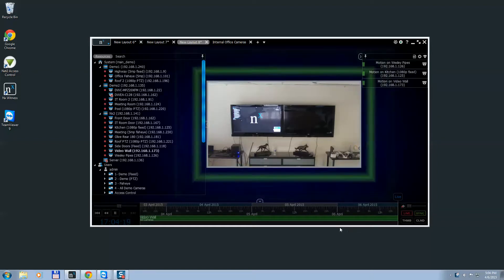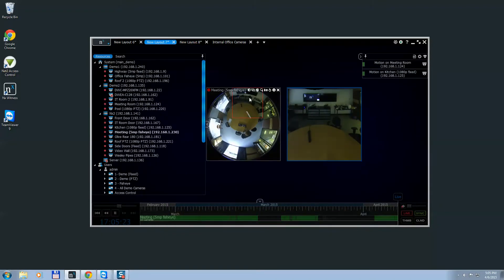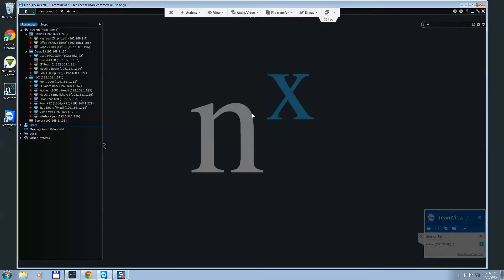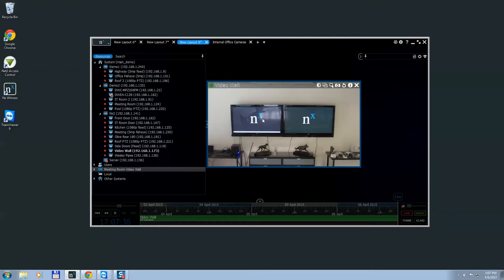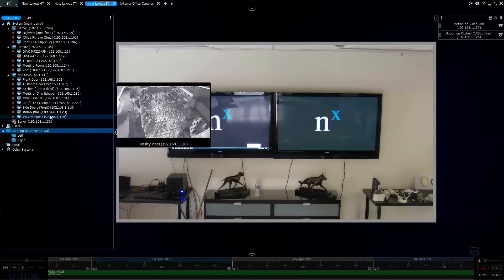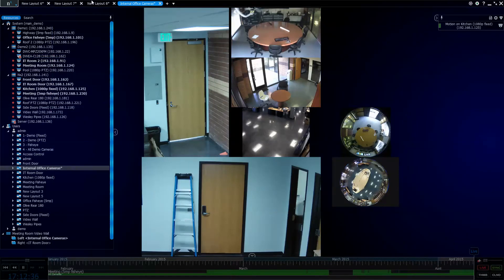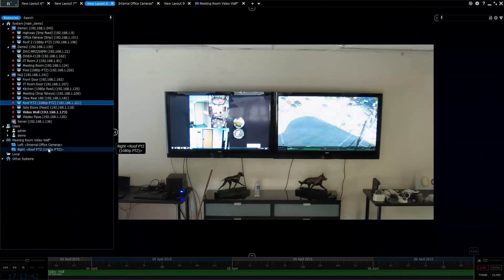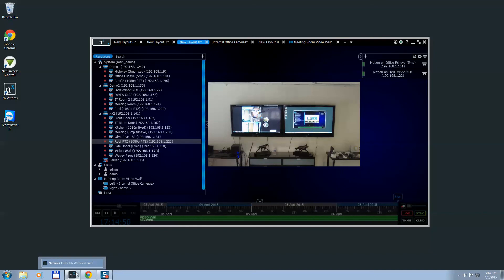Nx Witness - Video Wall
The new Nx Witness Video Wall feature is a powerful, simple-to-use remote monitor control feature available directly in Nx Witness. Using Nx Video Wall users can create and remotely manage video wall or remote monitors with just a few clicks from their Nx Witness Client interface.